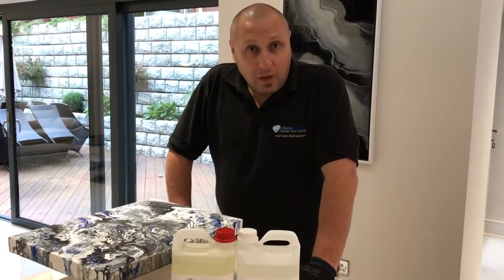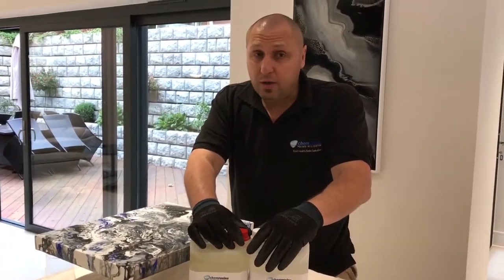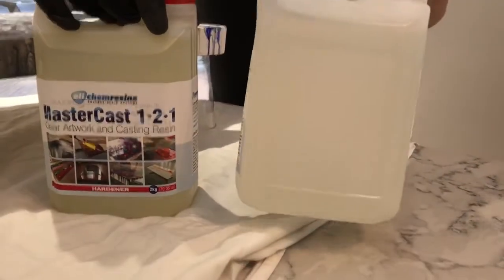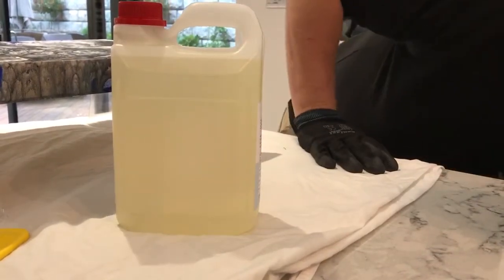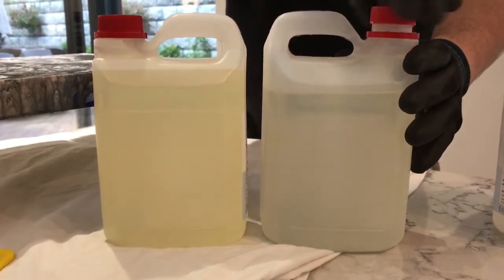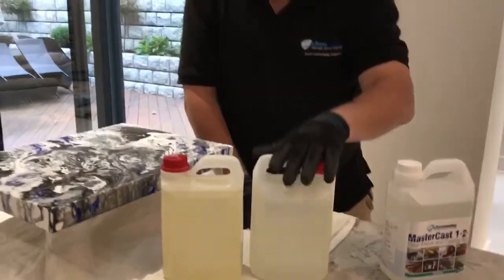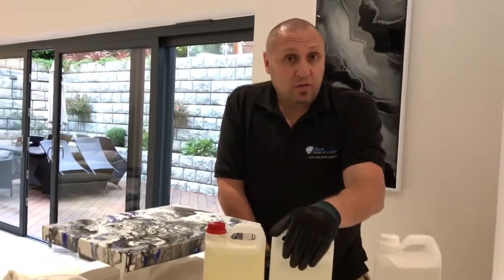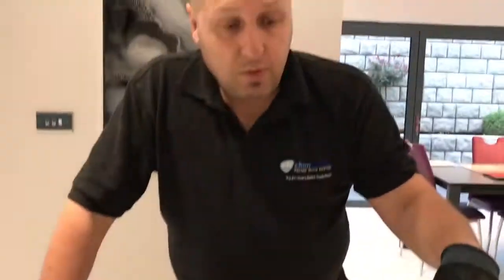MasterCast 1-2-1 Improved new Formulation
MasterCast 1-2-1 just got a whole lot better ! :

The new formulation has resulted in the following improvements :

- Optically clearer Hardener
- Much  improved UV stability
- Zero-odour
- Safer and even more user-friendly than before ( ASTM D-4236 certified as non-toxic and non-haz ).

However we have retained the same much-loved medium mixed viscosity, easy bubble removal ( air release agents added ), same easy pigment dispersion properties and the similar curing time as before .

Please be advised although our resins are U.V stabilised this does not mean they are U.V proof. Ultimately all our clear epoxy resins will show signs of U.V degradation over time. We work constantly to improve the U.V protection however resins are plastics and over time the sun will always win that battle.